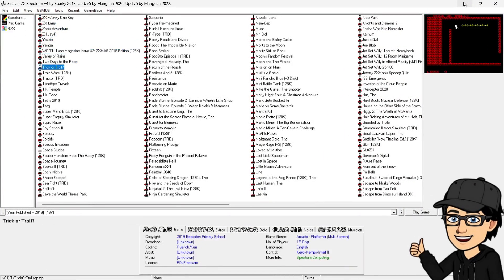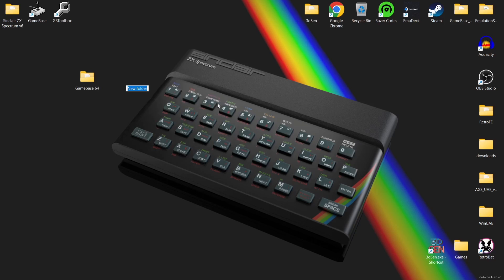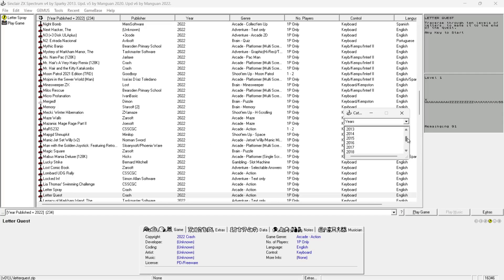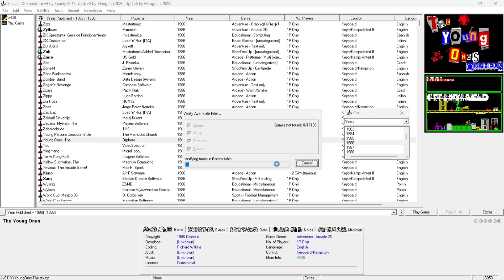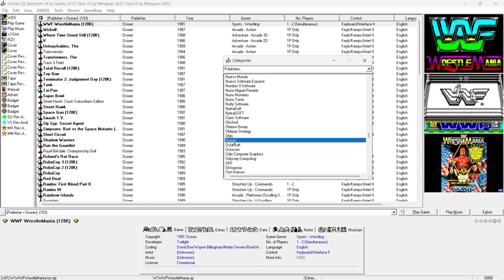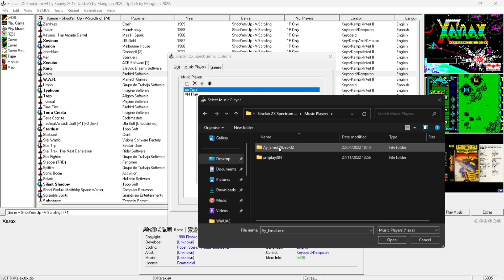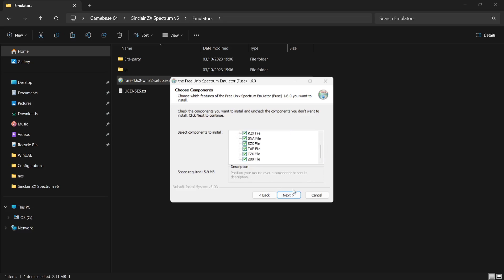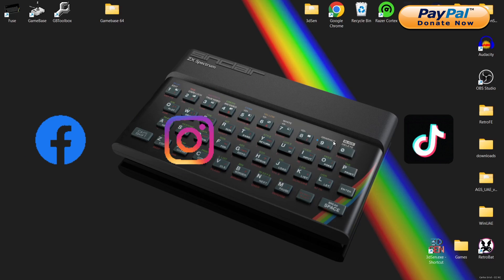Gamebase SpeccyMania - Complete Beginners Guide 2025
In todays setup Guide. I will be showing you the correct way of setting up the awesome ZX Spectrum SpeccyMania v6 gamebase frontend emulator.